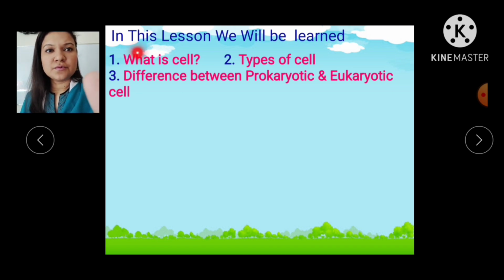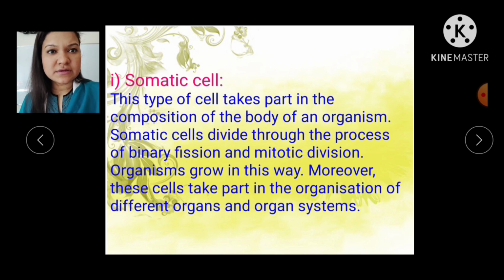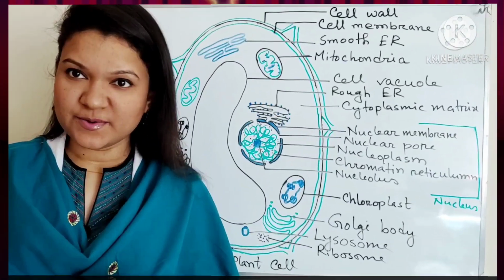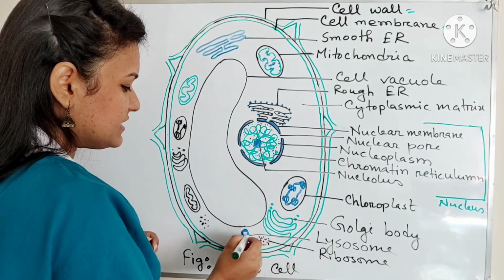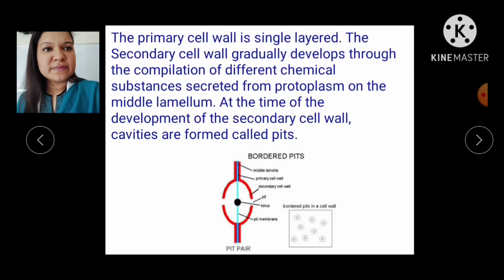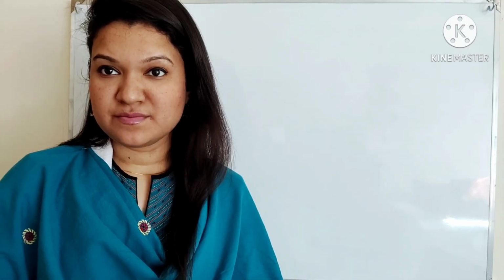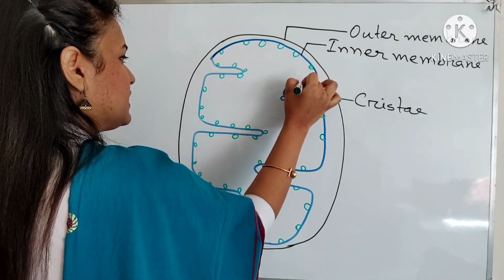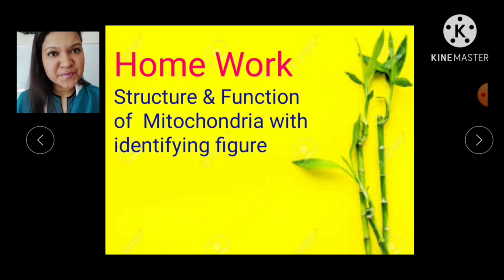IX/X;Biology|Chapter-2| English Version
Cells & Tissues of organisms (Upto Mitochondria)